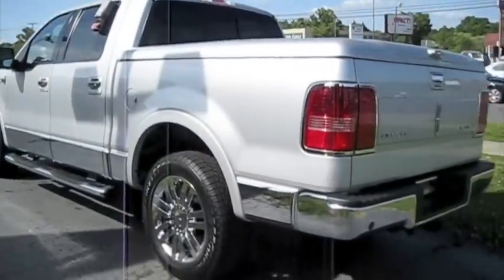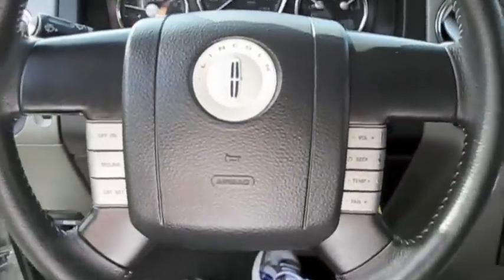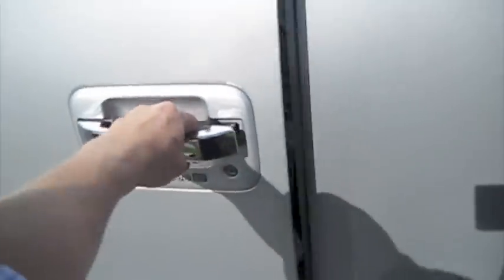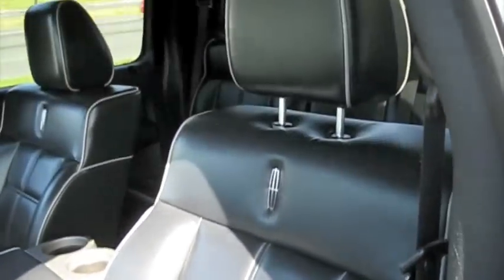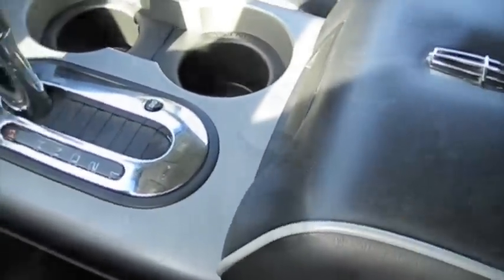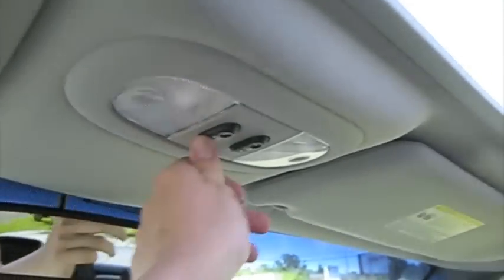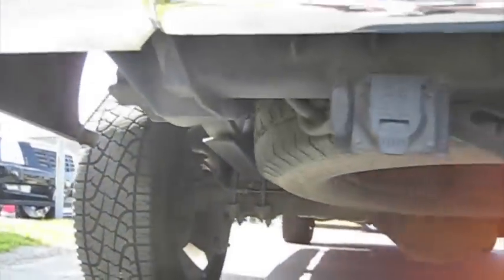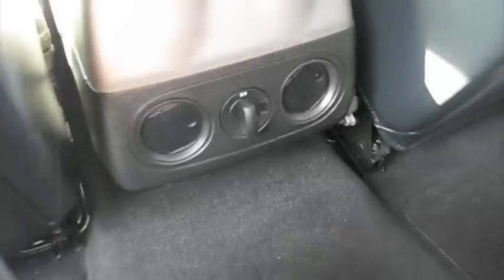2007 Lincoln Mark LT Start Up, Engine, and In Depth Tour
In this video I give a full in depth tour of a 2007 Lincoln Mark LT. I take viewers on a close look through the interior and exterior of this truck while showing details, over viewing of features, and noting unique styling cues to the vehicle itself. I also show the engine and the details of it, start it up and see how it sounds under acceleration. A thorough tour/review of this truck designed to give others a greater overall appreciation of the vehicle.